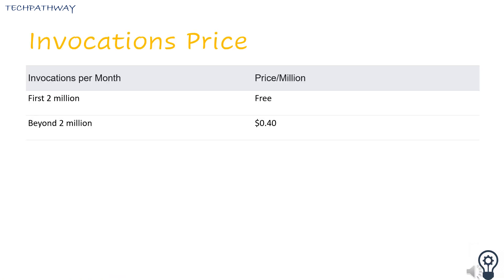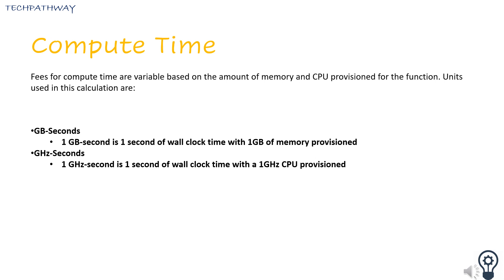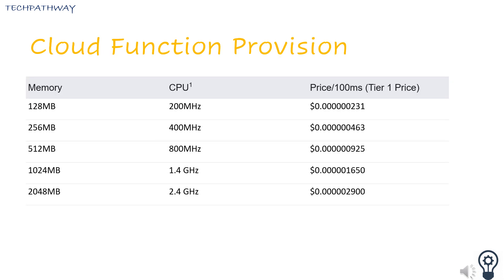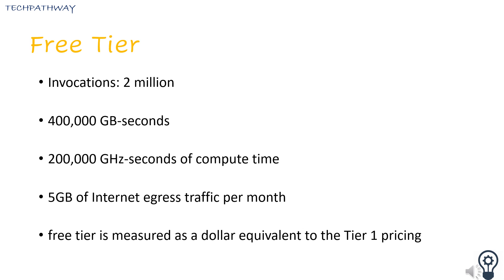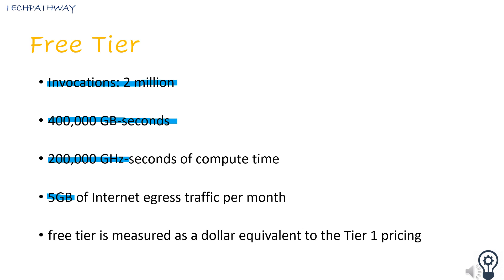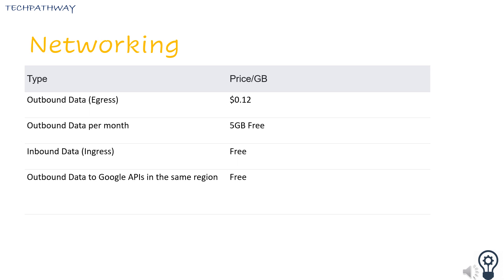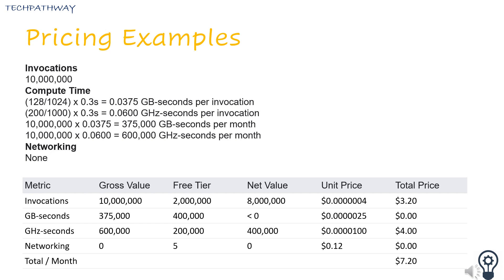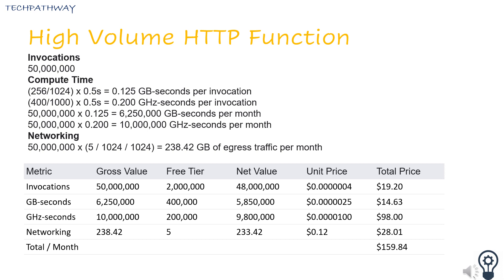Google Cloud Function Price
Google Cloud Function Pricing : How to price while implementing google cloud function in your project and application.